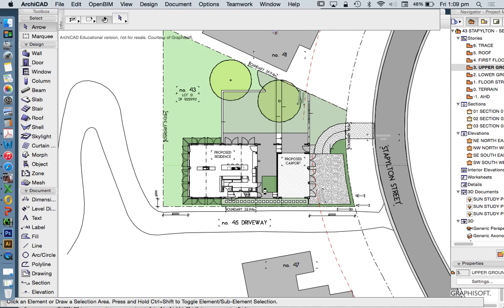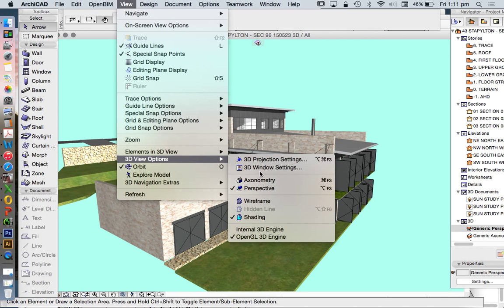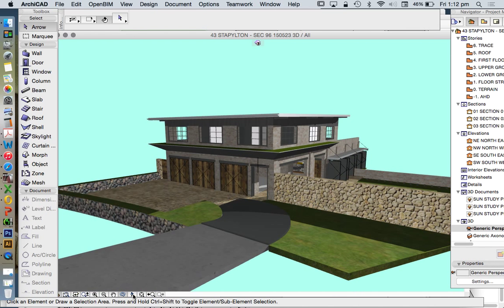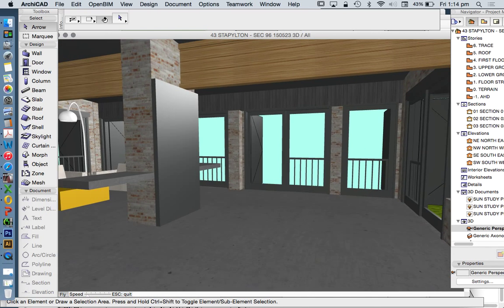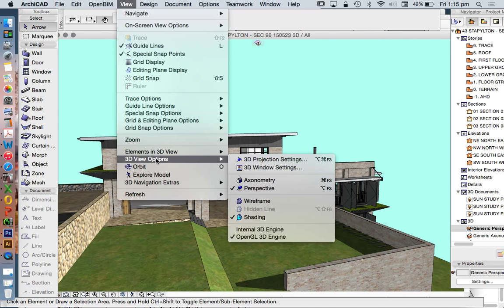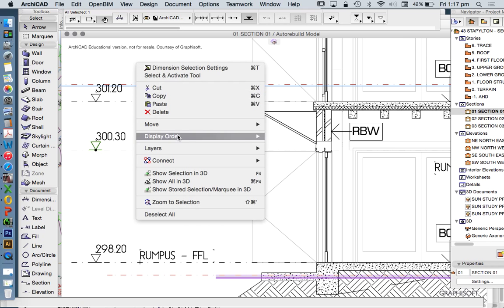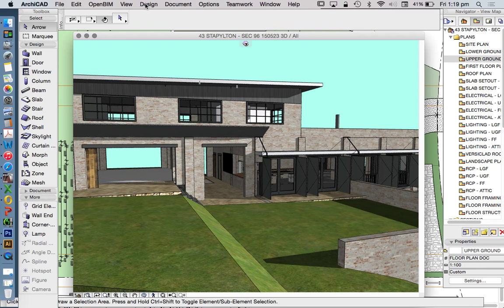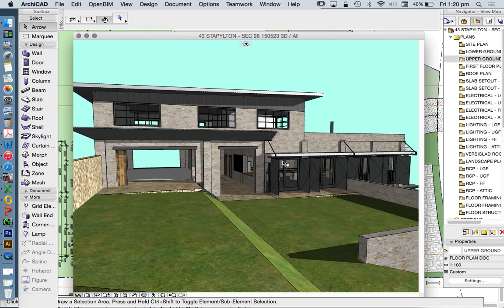ARCHICAD - 3D WINDOW NAVIGATION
Introduction to 3D navigation in ArchiCAD